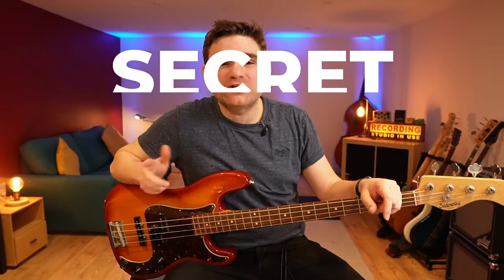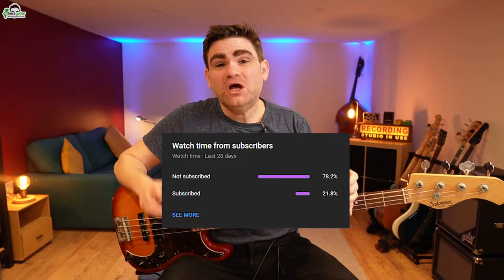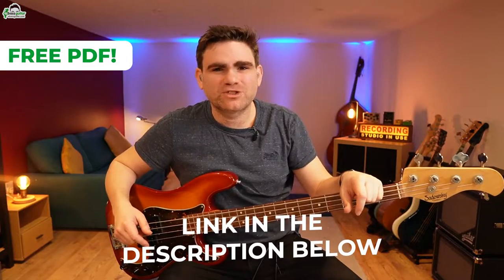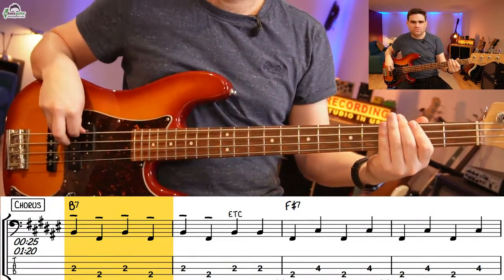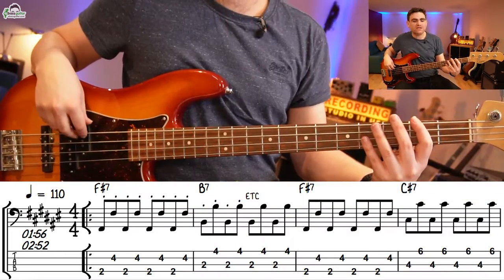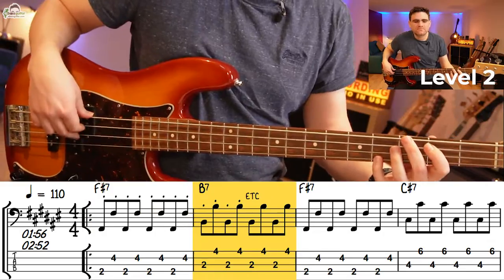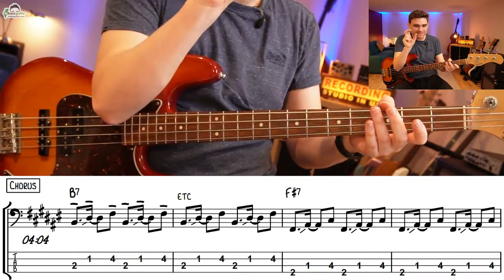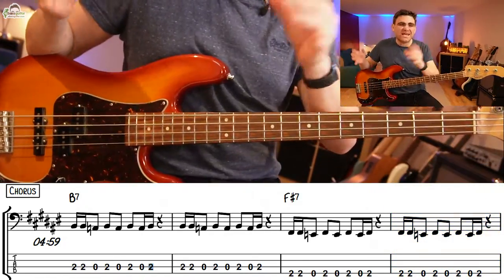The Secret To Becoming A Country Bass Master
In this video, James reveals the secret to becoming a country bass master through Dolly Parton’s legendary hit, “9 to 5”.

00:00 - Intro
00:26 - Country Jam Backing Track Album
02:09 - “5 To 9”
04:40 - Level 1
06:26 - Level 2
08:42 - Level 3
10:47 - Level 4
12:40 - Conclusion

About eBassGuitar